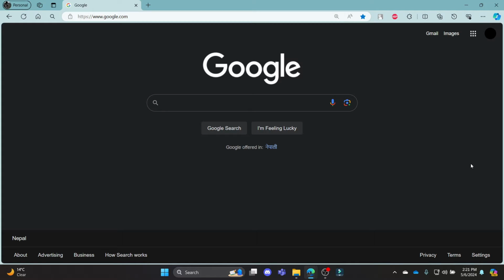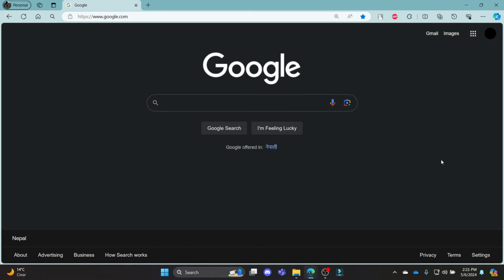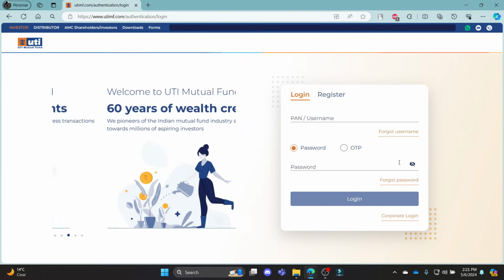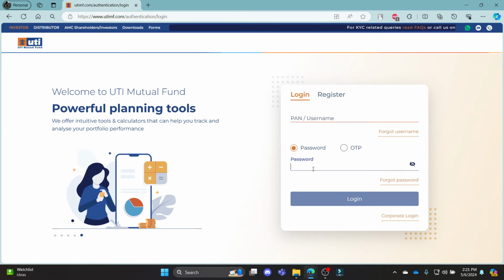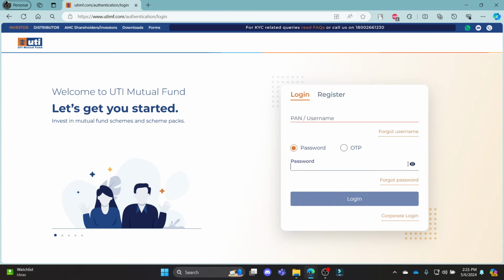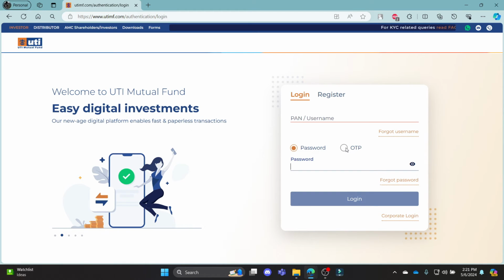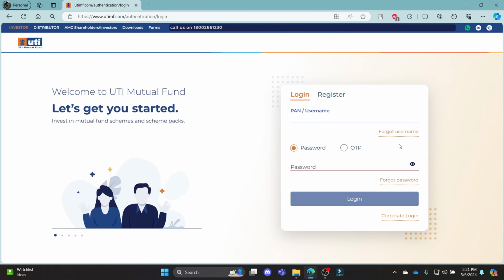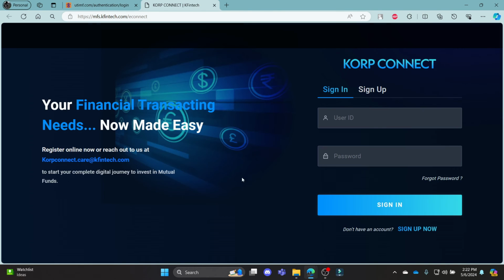How to Login to UTI Mutual Fund Account 2024?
Welcome to our tutorial on logging in to your UTI Mutual Fund account! Whether you're a seasoned investor or new to the world of mutual funds, accessing your account online is crucial for managing your investments efficiently.
 In this video, we'll guide you through the straightforward process of logging in, ensuring you have seamless access to your investment portfolio.

Watch now and log in with ease to your UTI Mutual Fund account!